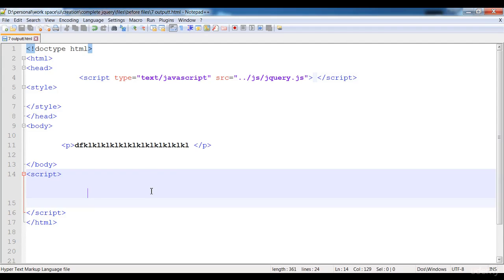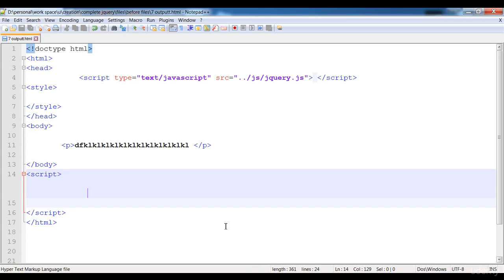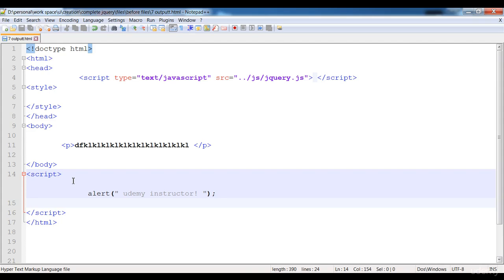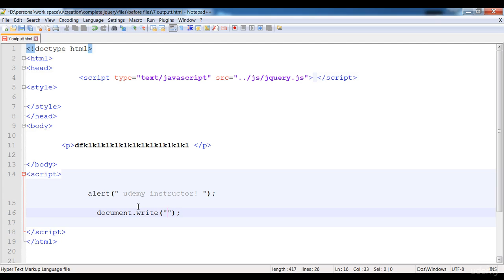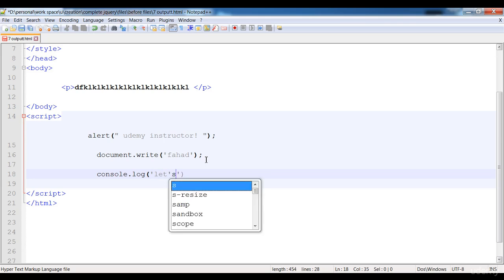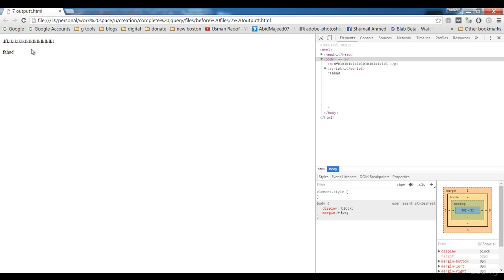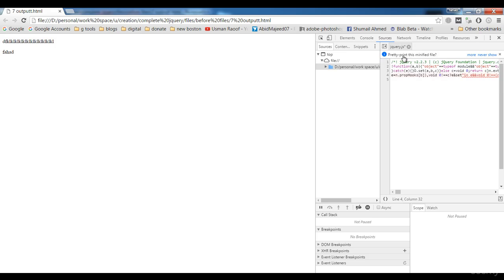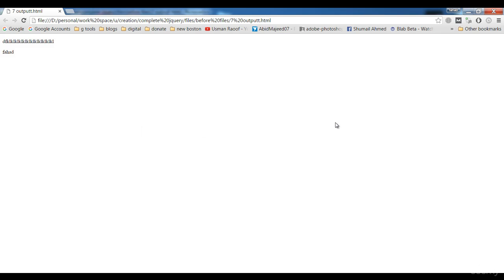7 How to get output part 1